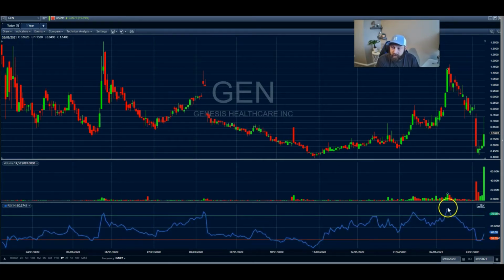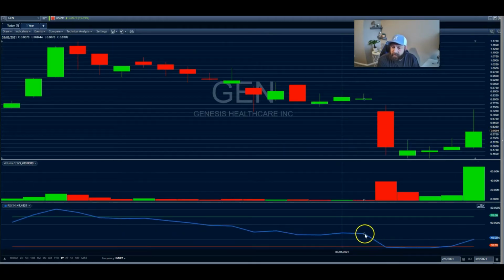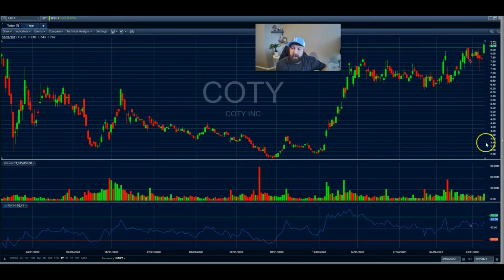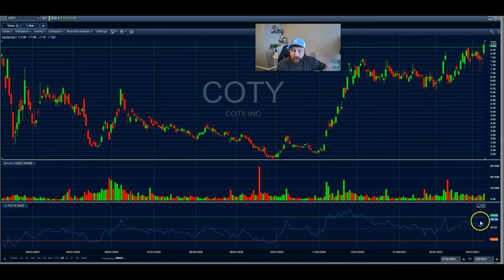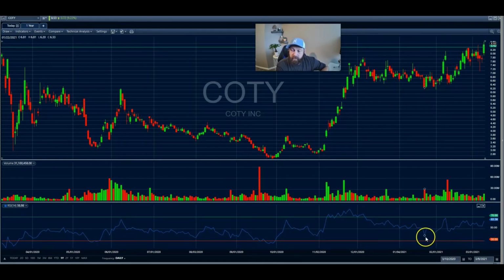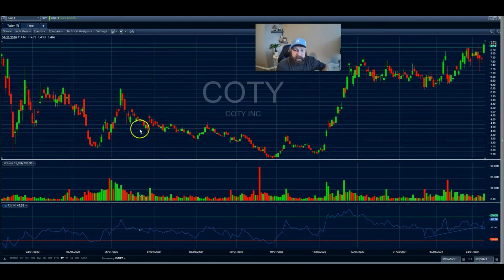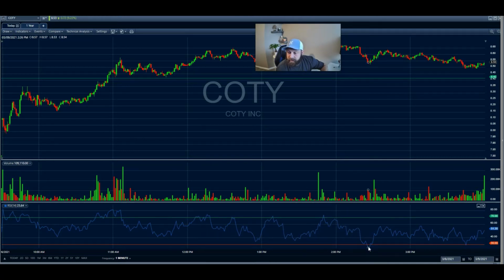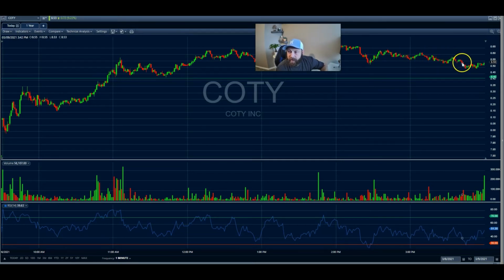Relative Strength Index 3 9 21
The RSI indicator explained and how I use it to compliment my trading.